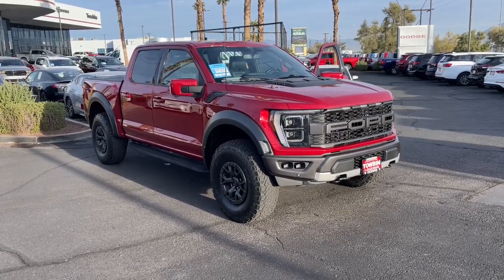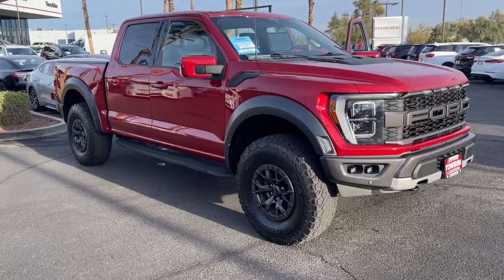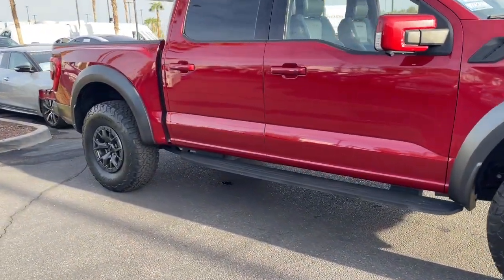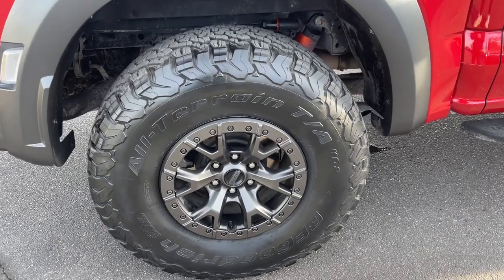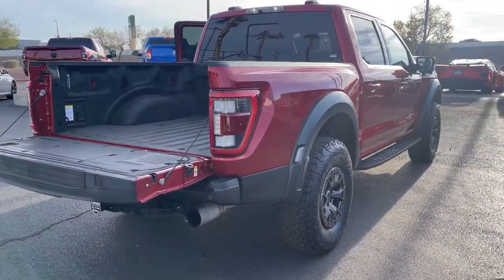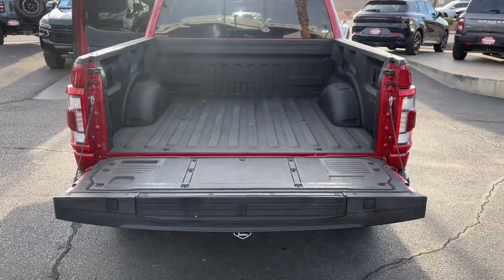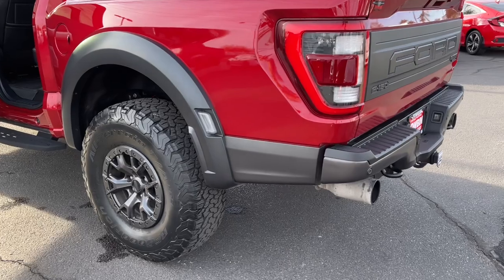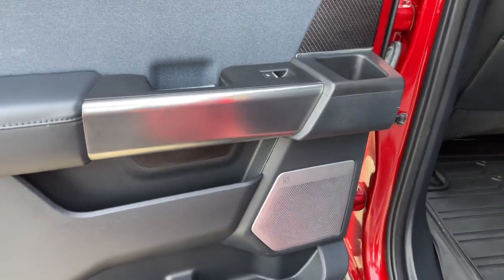2022 FORD F-150 RAPTOR 4WD SUPERCREW 5.5 BOX NV Henderson, Las Vegas, Bullhead City, Boulder Ci...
Pre-Owned 2022 FORD F-150 RAPTOR 4WD SUPERCREW 5.5 BOX available at Towbin Dodge located in 275 Auto Mall Dr, Henderson, NV, 89014. Servicing the Henderson, Las Vegas, Bullhead City, Boulder City, North Las Vegas area.